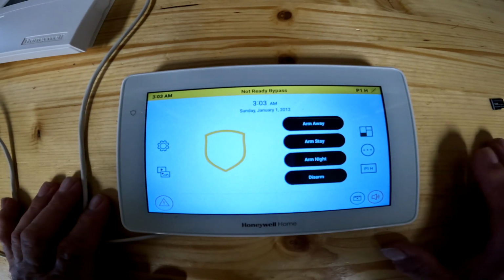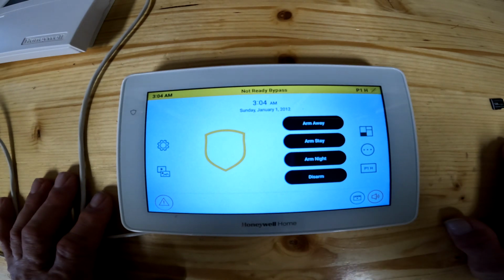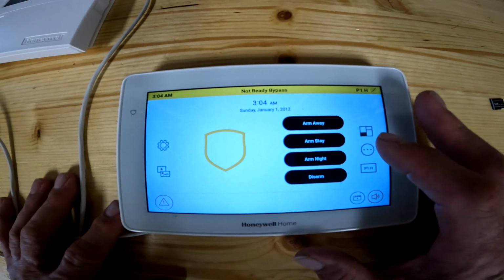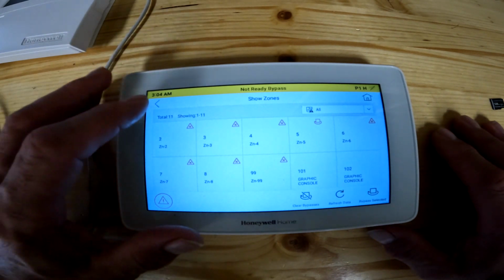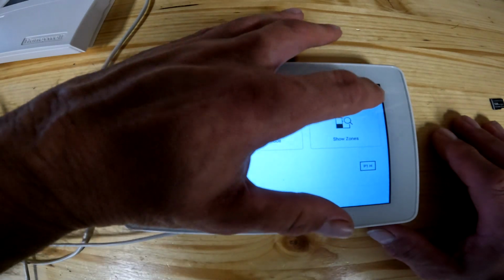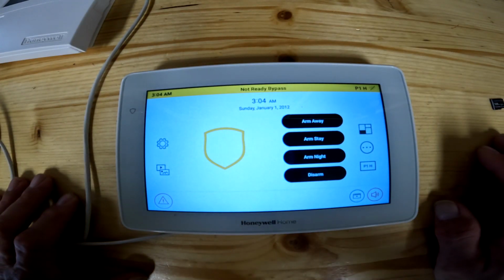Honeywell 6290W Touchscreen Tutorial | Step-by-Step Setup for Vista 15P & 20P Alarm Systems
Confused about setting up your Honeywell 6290W Touchscreen Keypad with a Vista 15P or 20P alarm panel? This step-by-step tutorial walks you through everything — from wiring to full configuration.

✅ Works with Honeywell Vista 15P & 20P
✅ Easy-to-follow touchscreen setup
✅ How to add zones, labels, and users
✅ Troubleshooting tips and FAQs

Perfect for DIY security installers, homeowners, or pros looking to upgrade from an old keypad to the sleek 6290W interface.

🔧 Topics Covered:

Wiring & power setup

ECP address configuration

Panel syncing

Display settings & user interface tips